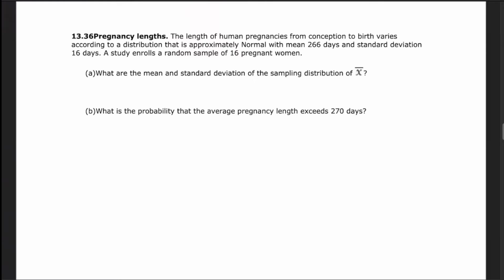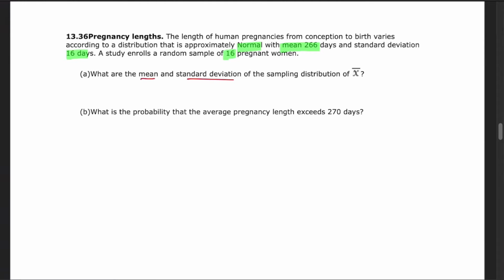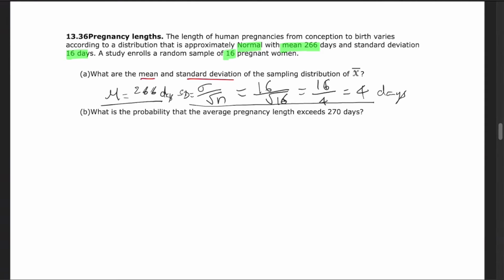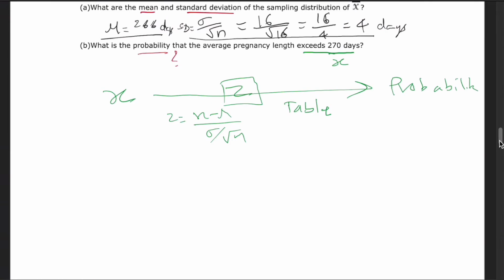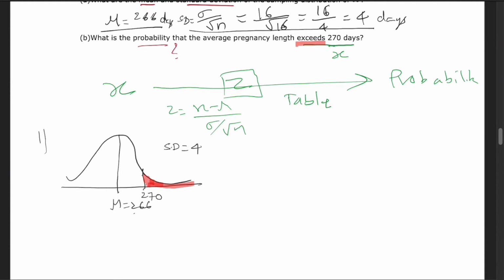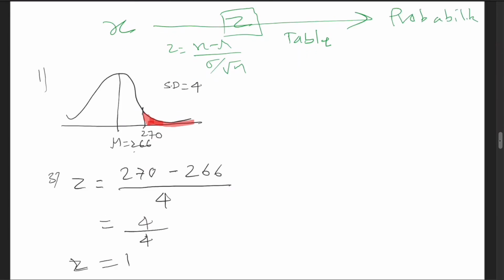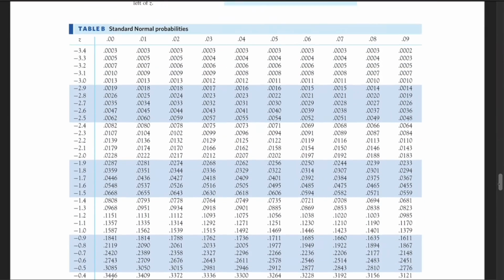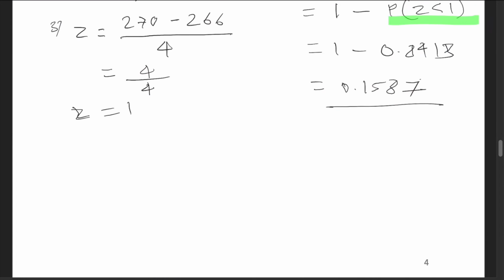ch 13 sampling distribution part 3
sampling distribution: Normal distribution mean (mu), standard deviation; calculating area, probability, percentile, proportion given X value; using Z score table